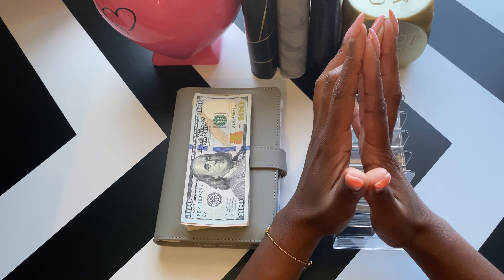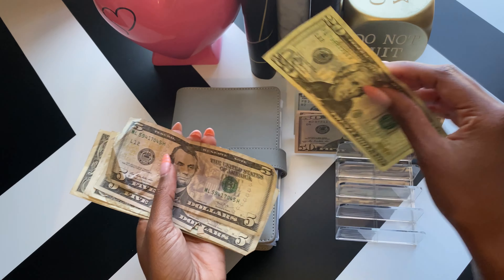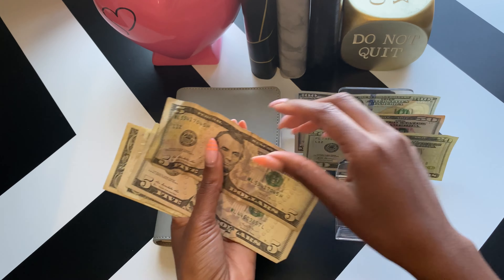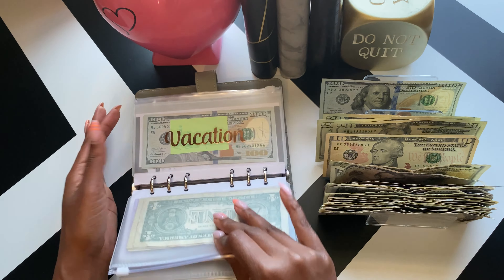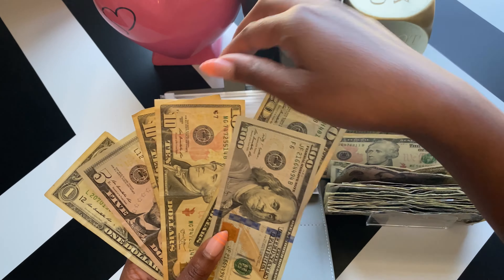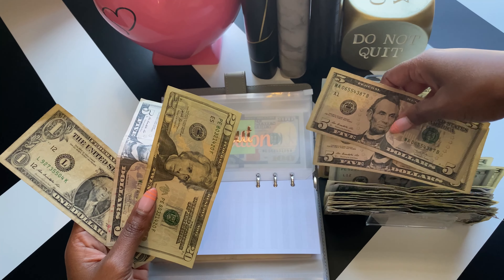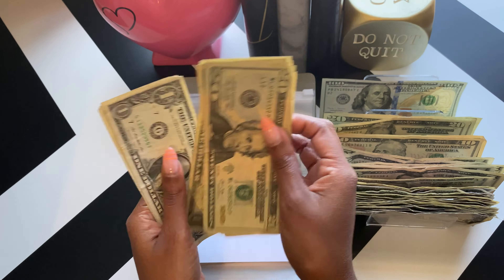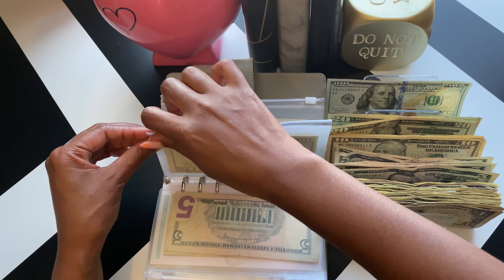Small Bill Exchange | Mom’s Sinking Funds | Cash Budgeting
Hey hey hey! In today’s video, I am doing a quick bill condensing of my mom’s sinking funds! I initially planned for this video to go live on July 1st while I was on vacation. Sorry for the delay. I hope you enjoy!

Background Audio:
Free Vlog Music Without Copyright
Marshmallow (Prod. by Lukembro)